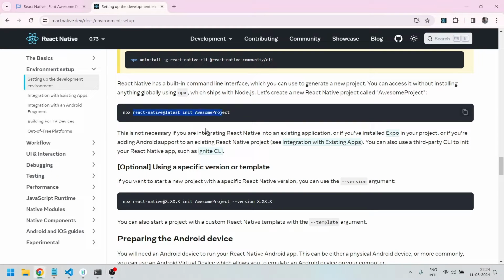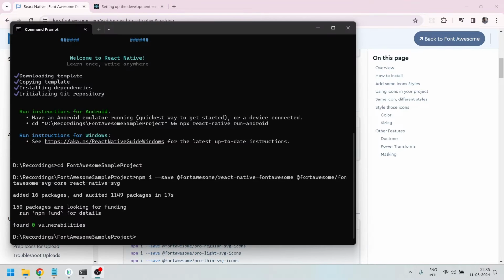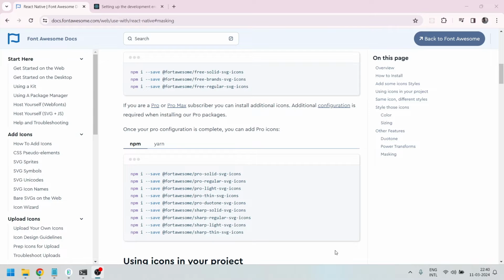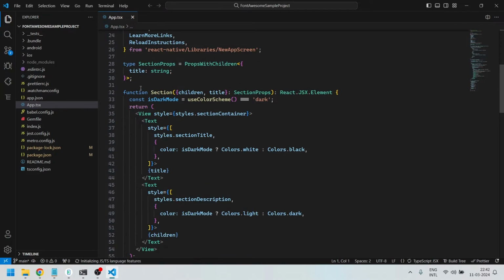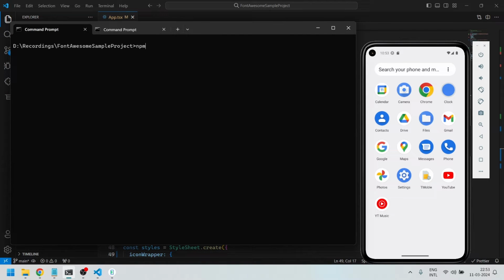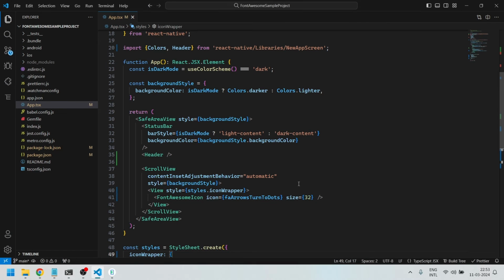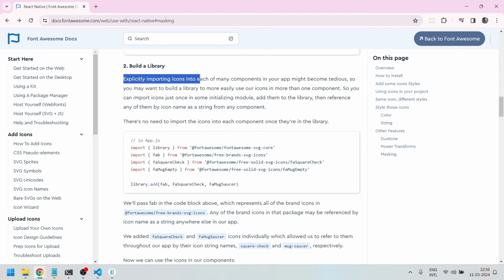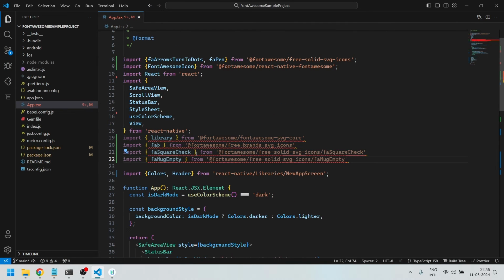Add FontAwesome icons to React native project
Timeline:
00:00 Create a sample project
00:19: Install font Awesome component
00:43: Install free Solid, Brands, and Regular icon styles
01:31 Open emulator
01:40 Open IDE to code
03:00 Add Icons
04:12 Add Icons using library